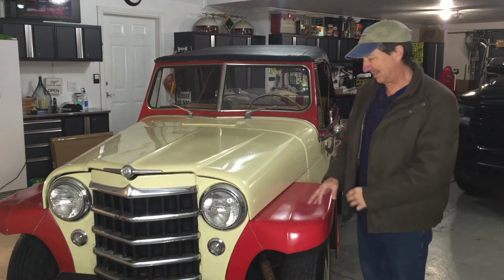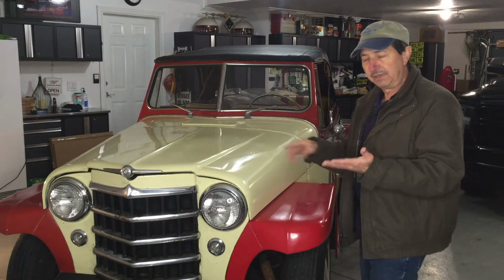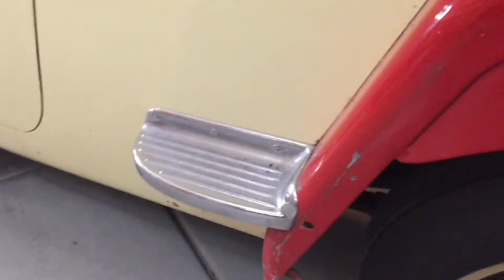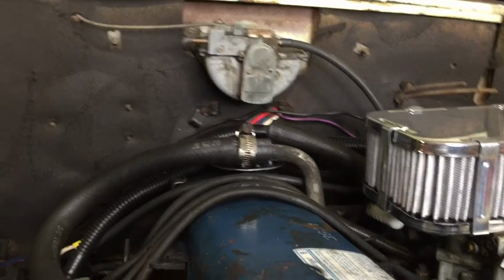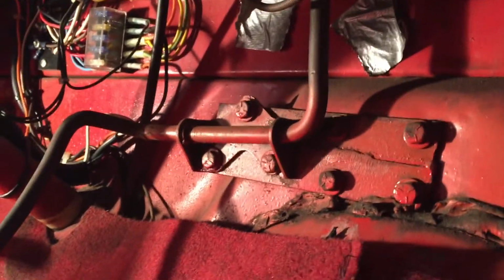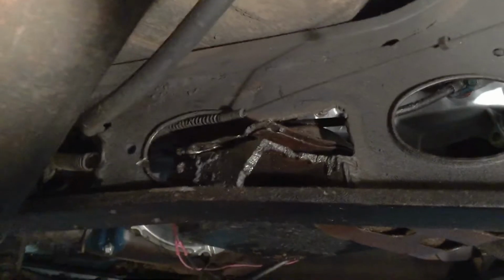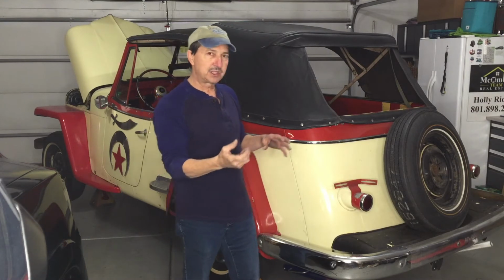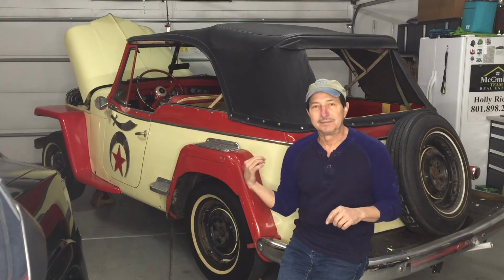How to do a classic car inspection and value appraisal. Buyer Beware. Good, Bad and Danger!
There are quick and easy inspections and there are highly detailed inspections. In this video I will share my knowledge from when I worked for an automobile inspection and appraisal company. I will show you how to do your own inspections and how you can rate the automobiles condition in order to get a fairly accurate value.

This project car has some dangerous modifications and bad paperwork. Bad engine mounts. 40 year old tires. Dangerous brakes. Buyer beware.